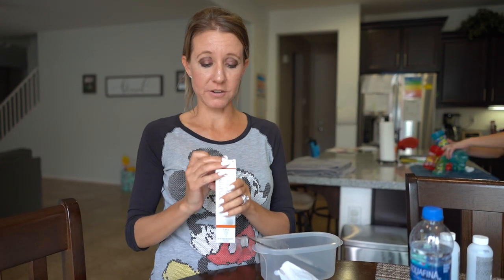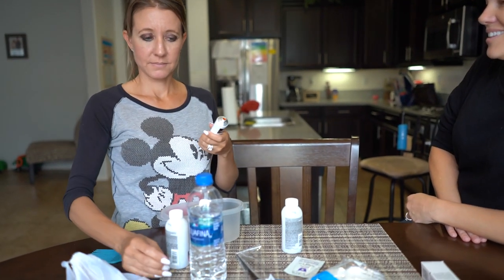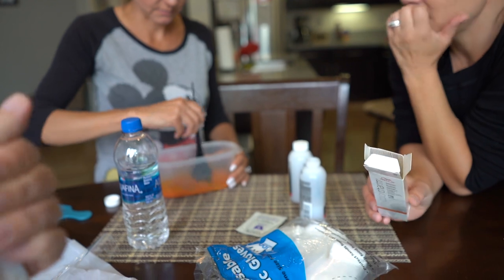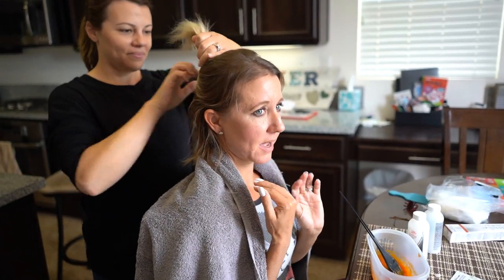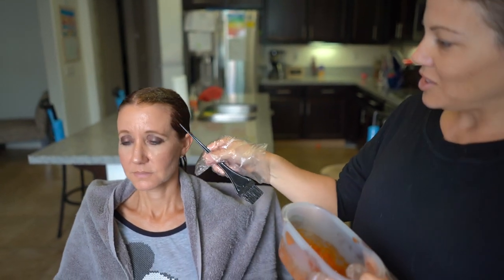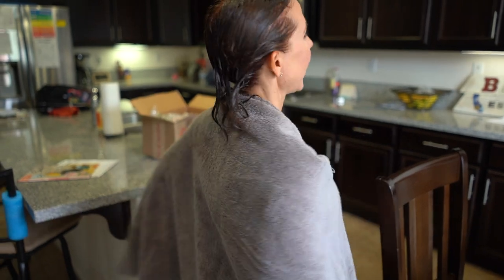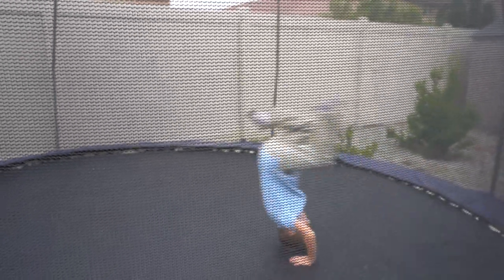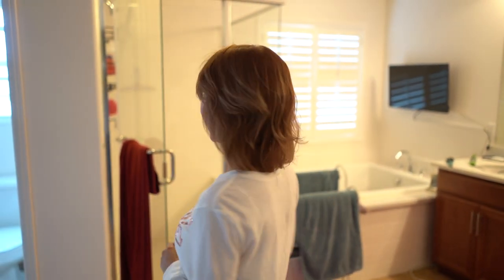I Have A New Hair Color Thanks To My Neighbor Friend Heather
I was so nervous but I have changed my hair color. See the transformation here. Thanks to my friend Heather and products from Sally Beauty. Not sure we did it right but we got it done. Have an awesome day, Billisa